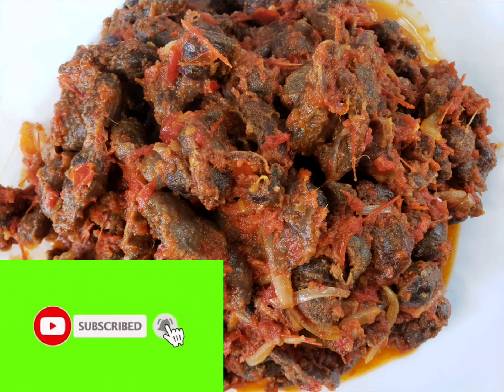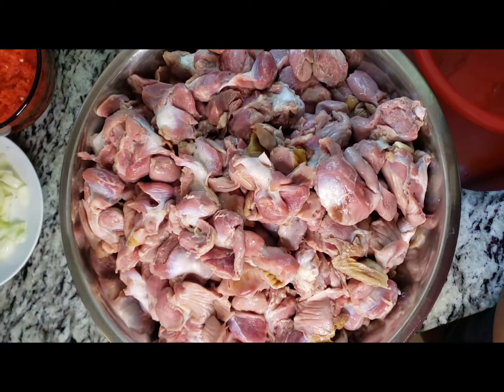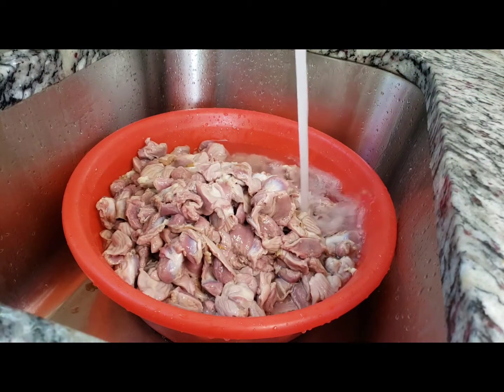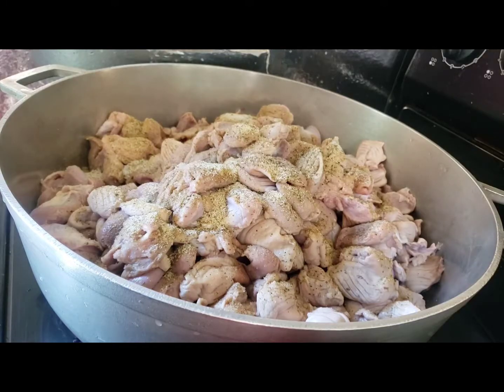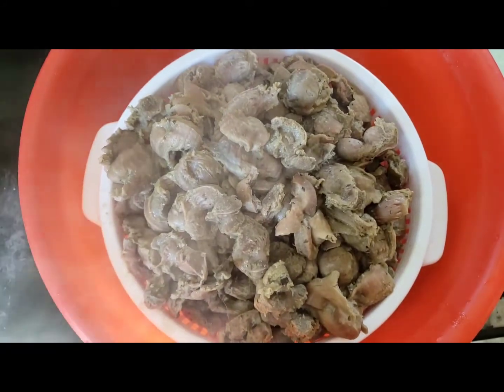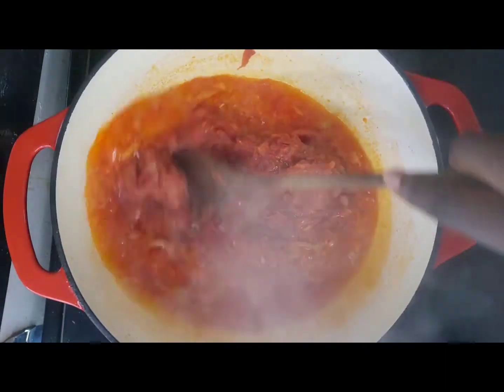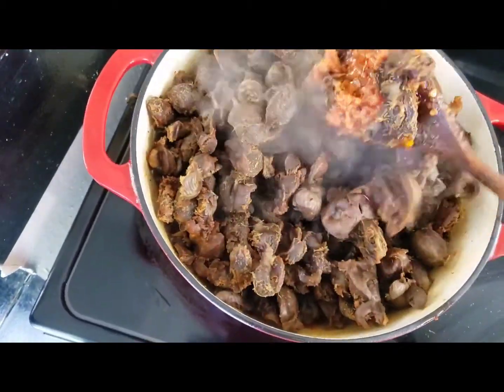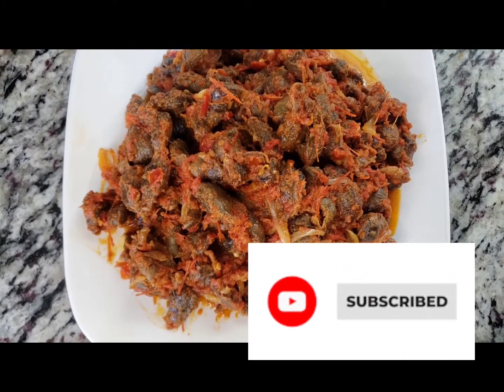Chicken Gizzard Recipe|Chicken Gizzard fry|Fry chicken Gizzard source